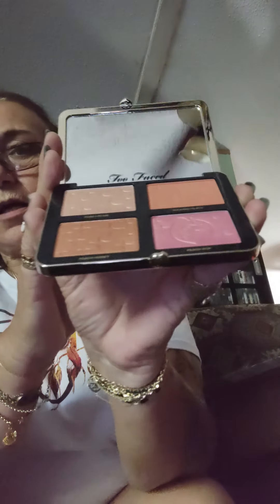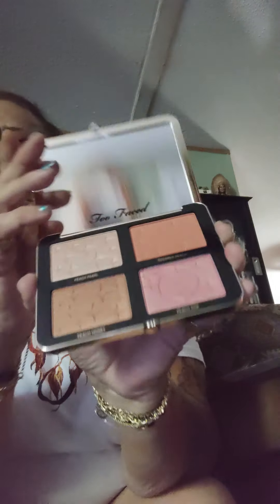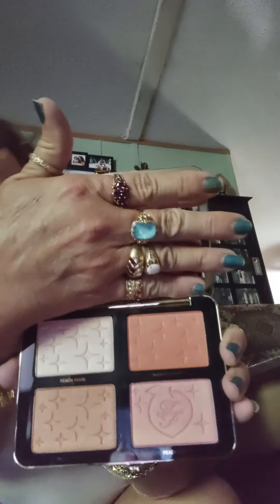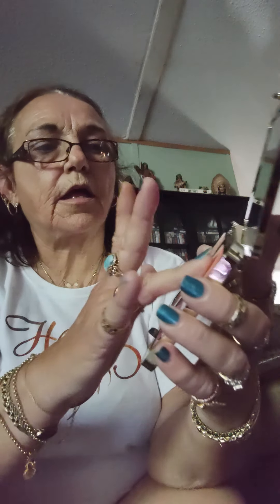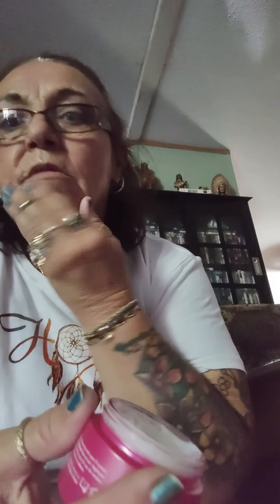Add on from boxcharm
Makeup dkincare